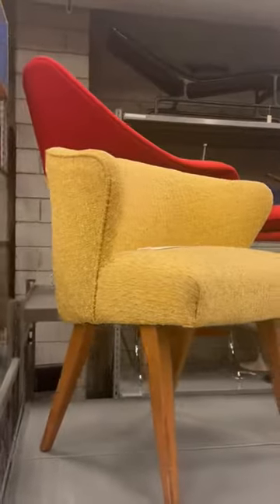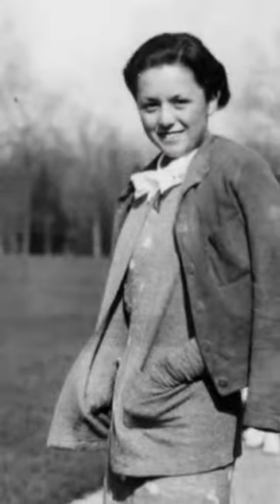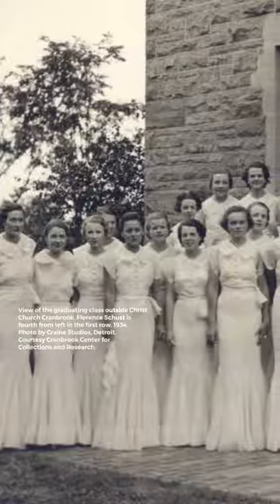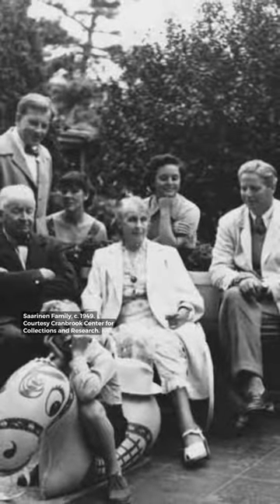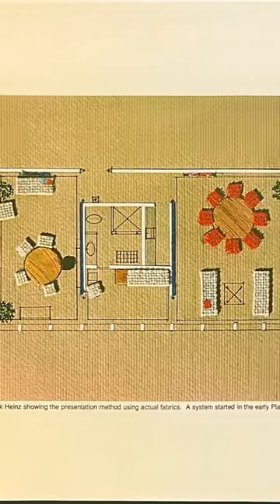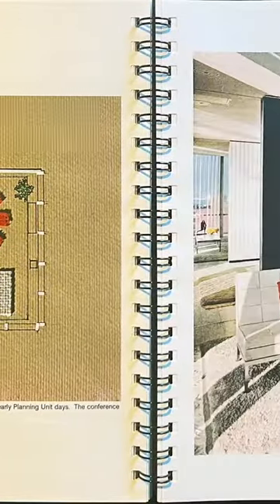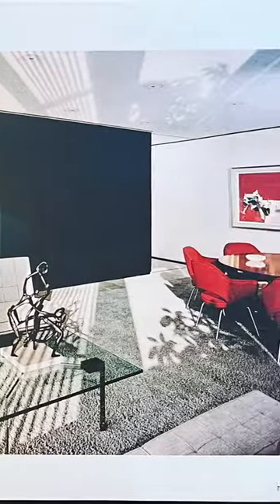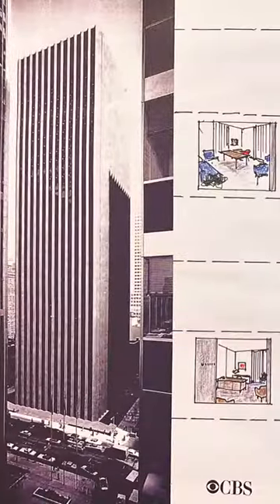Cranbrook Collection Deep Dive: Florence Knoll Bassett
💞 For today's Cranbrook Art Museum Collection Deep Dive and in celebration of Women's History Month, our MillerKnoll Curatorial Fellow, Bridget Bartal tells us about one of the most significant designers of the 20th century and Cranbrook Academy of Art student, Florence Knoll Bassett.